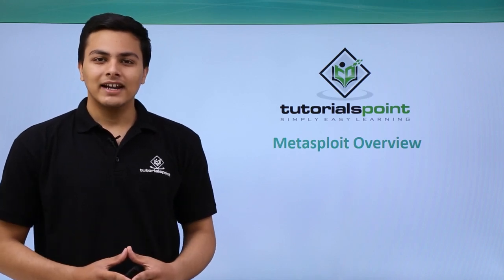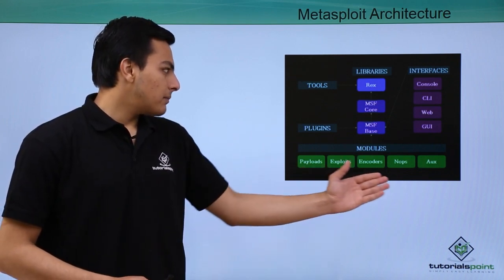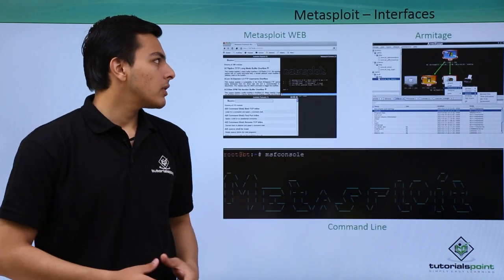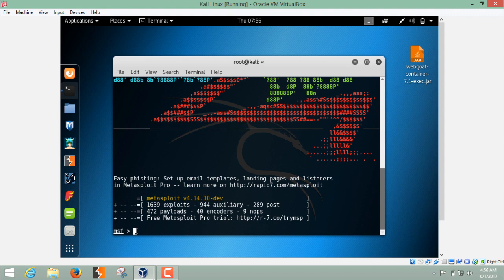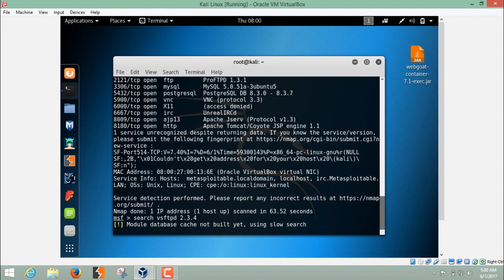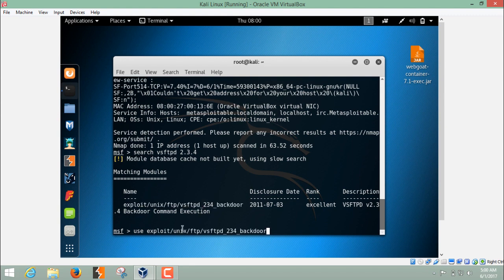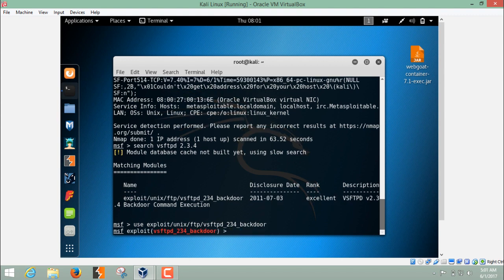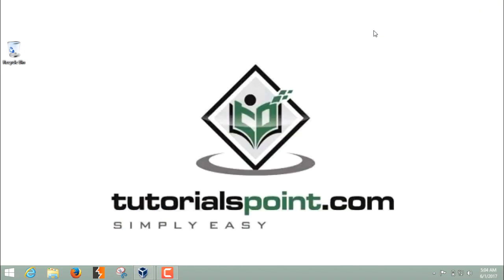Penetration Testing - Metasploit Overview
Ethical Hacking - Metasploit